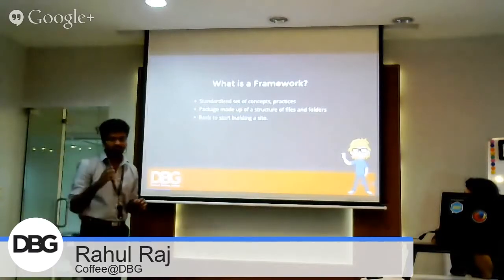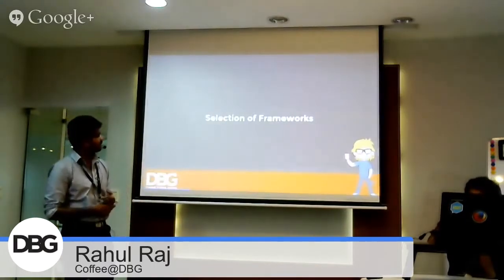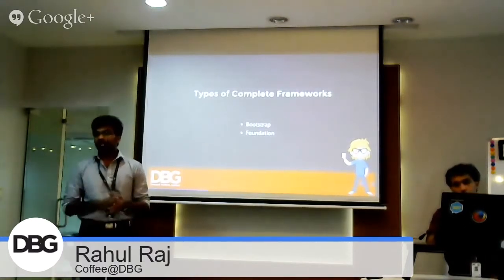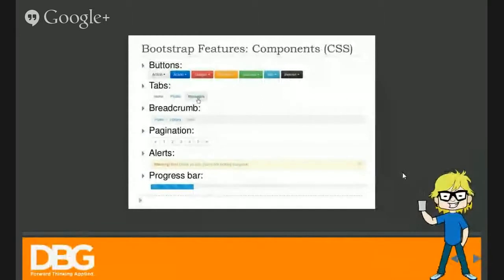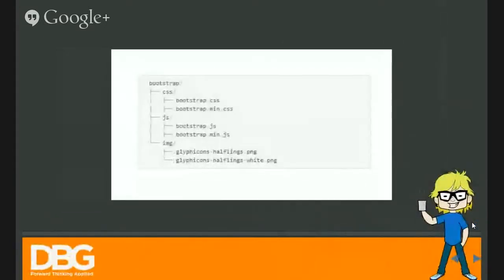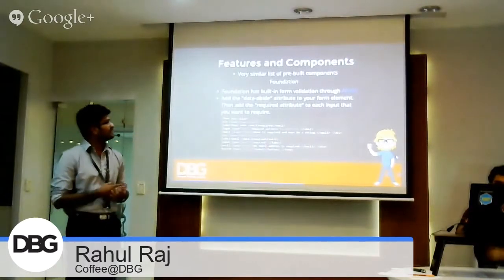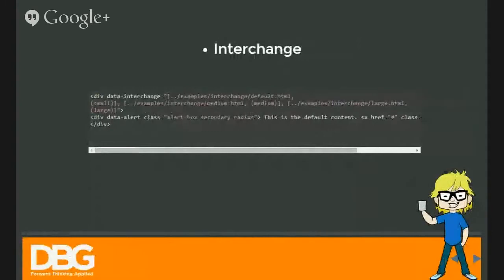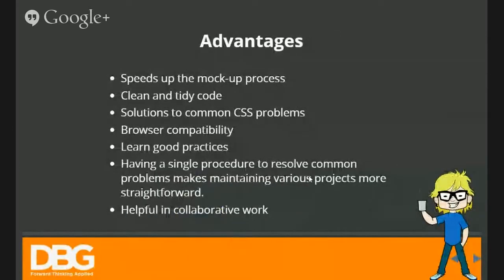Web Frameworks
Rahul Raj delivering session on Web Frameworks